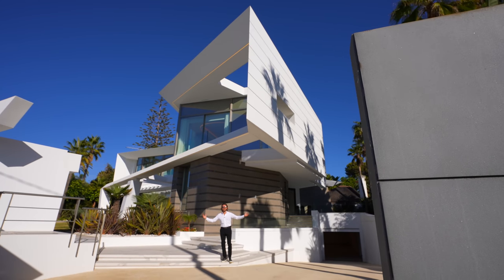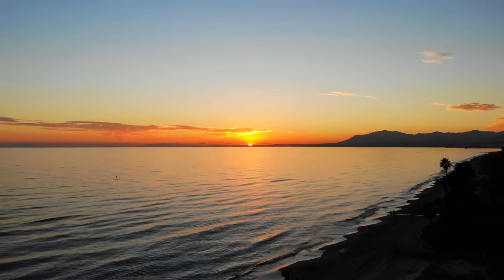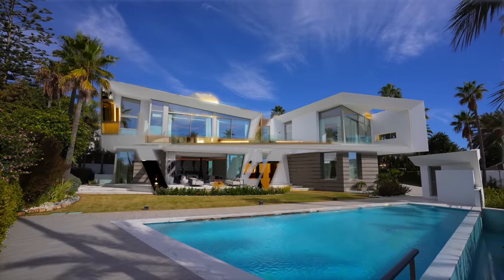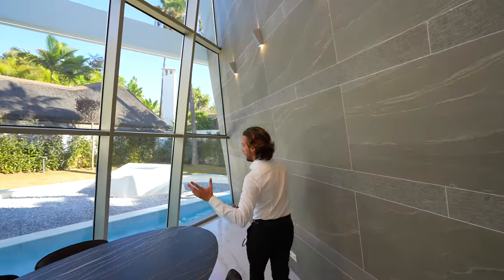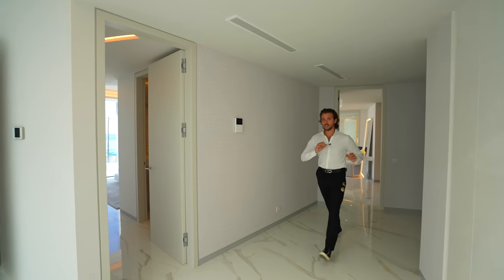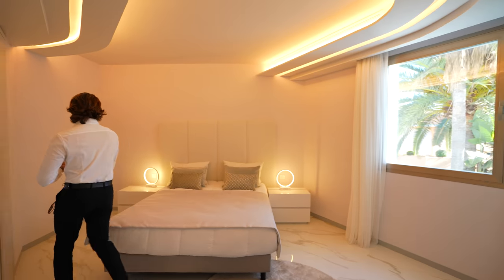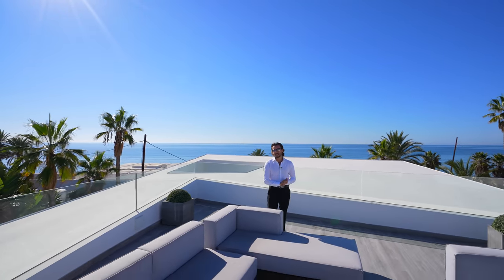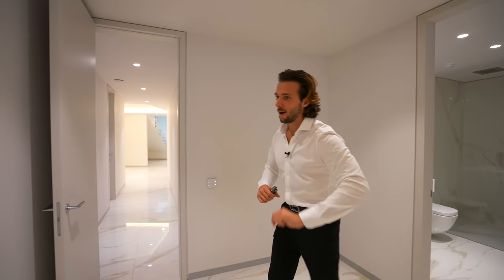INSIDE INSANELY ULTRA MODERN MANSION ! (Los Monteros Playa, Marbella)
In todays episode we toured this state-of-the-art opulent property and definitely one of the most spectacular frontline beach homes ever built and toured by us in Marbella. (Los Monteros playa)

This incredible villa offers a unique architecture and interior design never seen before in Marbella. Designed by the acclaimed architectural firm Gonzalez & Jacobson, this avant-garde villa offers unparalleled luxury using an unconventional selection of premium materials. The spectacular craftsmanship and design, the play of light and shadow, all together create a fantastically homely, yet extraordinary living experience.

For the full experience, make sure to watch the entire property tour... :)

Key facts:

-6 bedrooms
-6 bathrooms
-1.229m2 built
-1.500m2 plot
-front line beach
-sea views

Asking price:

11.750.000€